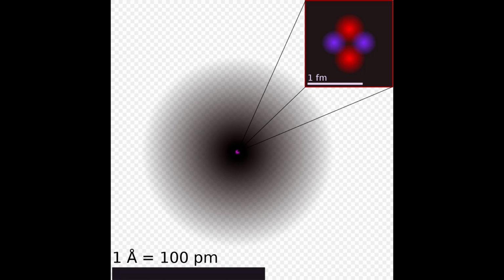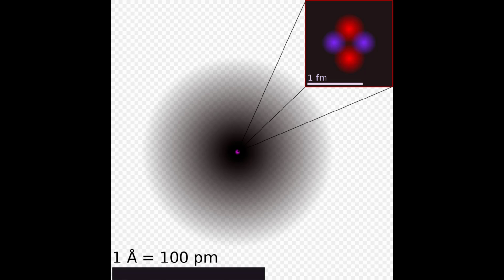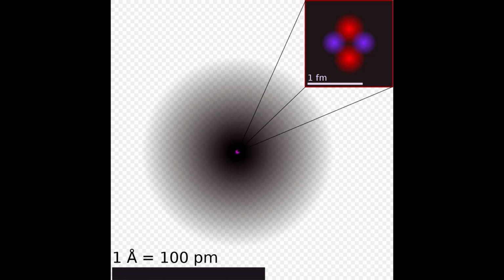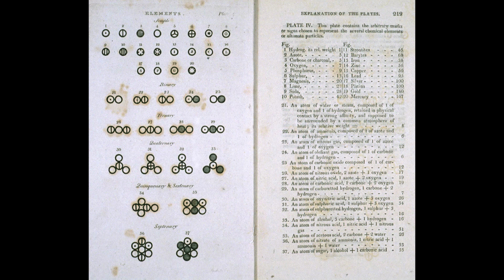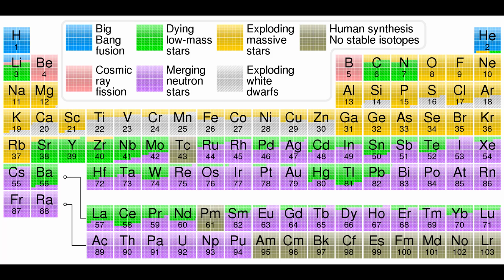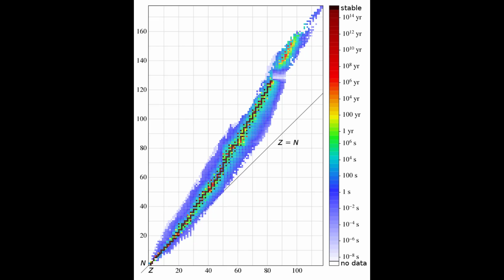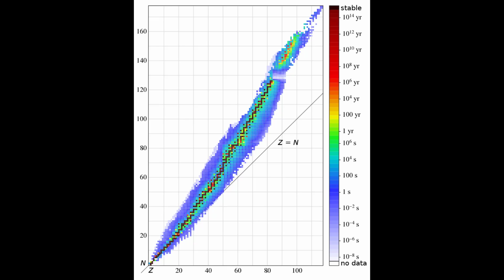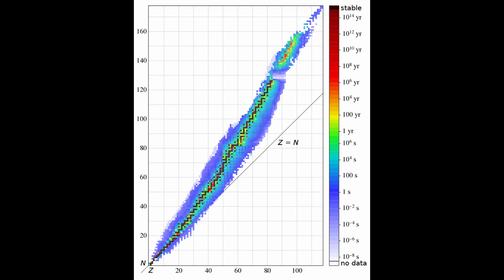Wikipedia Article "Atom" read by me